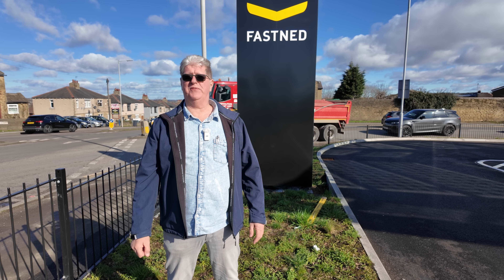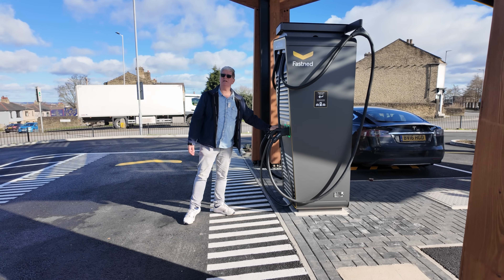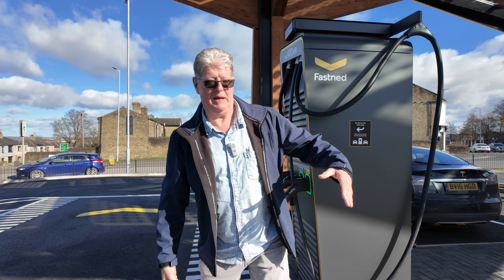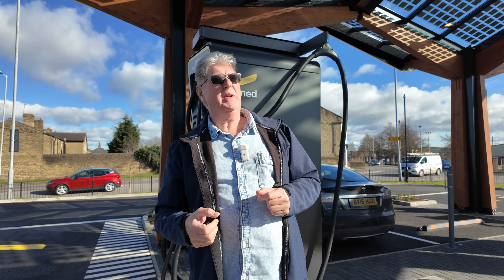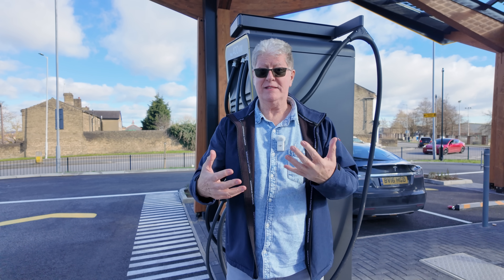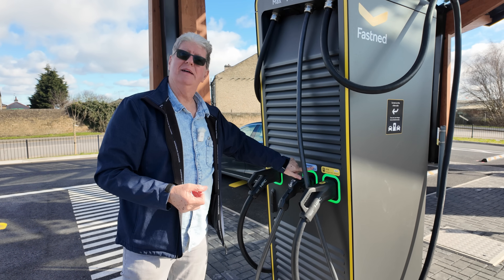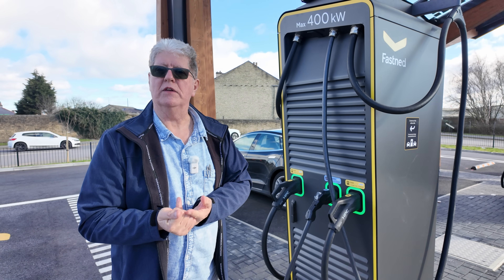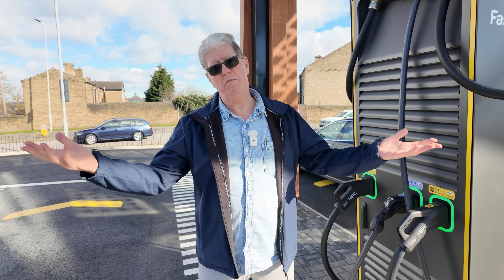The Future Of EV Charging Has Arrived!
The electric vehicle revolution is gaining momentum, and the future of EV charging has finally arrived! With the increasing adoption of green transportation, the need for efficient and convenient charging infrastructure has become a top priority. Companies like Fastned are leading the charge, developing cutting-edge charging stations that can power up your electric vehicle in no time. In this video, we'll explore the latest advancements in EV infrastructure and what it means for the future of electric vehicles. We'll dive into the innovative solutions that are transforming the way we travel. Join us as we take a closer look at the exciting developments shaping the future of green transportation and the role that electric vehicles will play in reducing our carbon footprint.

Legend Plus:
Darren Pain

VIP:
SFJW
richard evans
Alan Depledge
Mr Geoffrey A Peters
P R Jennings
David
UKDiver
mark shaw
Paul Hetherington
Doug Edworthy
Stephen Rail
Brian Evans
Mac McCarthy
Tom Oliver
Shaun C
Marcus
Adam Jackson
Julie Marriott
Brendan McHale
Catrin Hubbarde
Rachael McLoughlin
Stephen Bagwell
Ray Daly
Charles Siddons
Peter Hartland
Barry rathbone Ledsom
Michael W
Stuart Joscelyne
phil rundle
Graham Russell
Jason Herrick
Gary Heavens
Tom Davison

Supporter:
Michael Hainsworth
Alan Henry
John Ham
Malcolm Phillips
Ruairi McElhone
Andy Hamilton
Peter Lawrence
David kramrisch
Nicholas Campbell
Alan Williams
Kim Edwards

YouTube Super Thanks:
geoffpeters8843
brettkemmerer1310
leesmart1971
michaelketley1252
ballathiam9486
esa4aus
stephenappleby7897
cjsa9253
Joe-lb8qn
rayd332
StanDMan01
Mora41
68smurfin
1973Hog
mortenvollaug6530
pdrpdrvolvo
PWStableford
rectusmh
TomAtkins1912
colinharvey1049